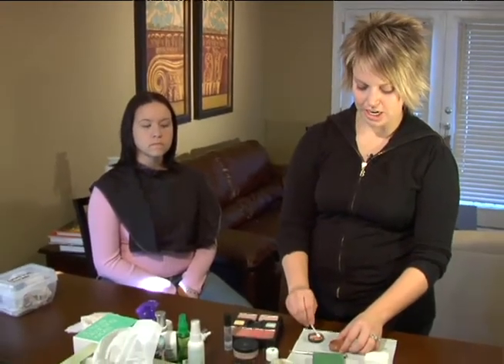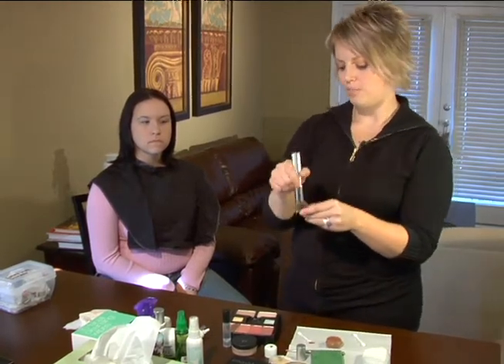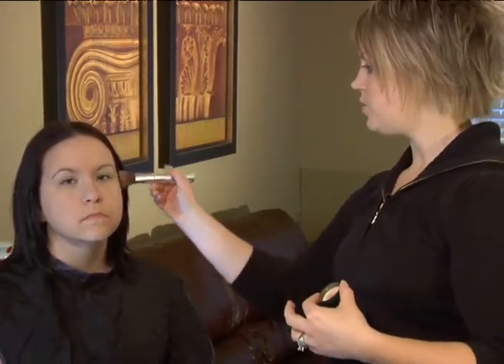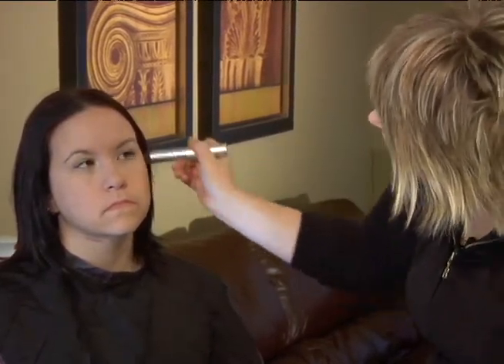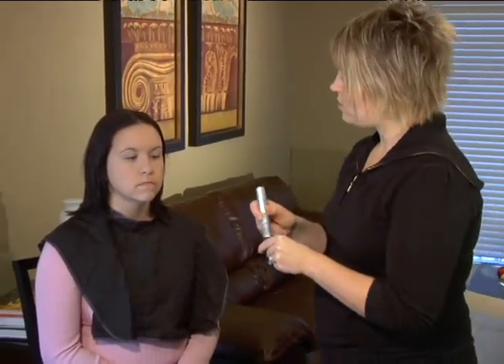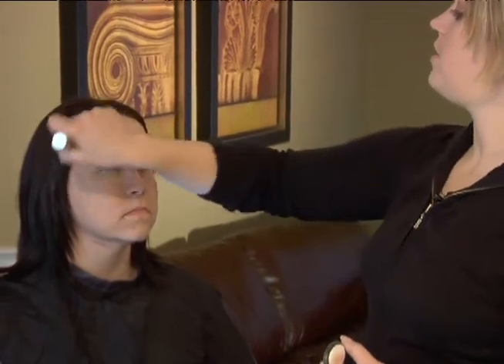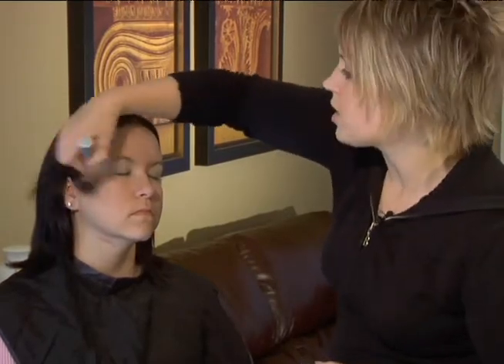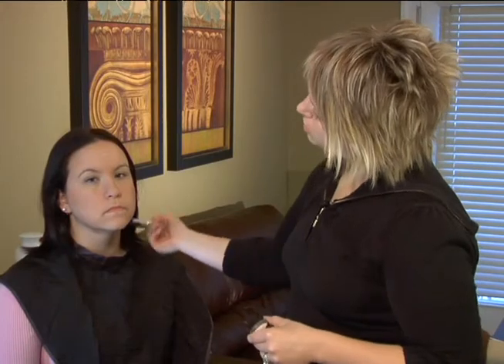How to Put on Makeup : Adding Face Contours with Makeup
How to add contours for the perfect foundation makeup; get professional tips and advice on applying makeup and cosmetic products in this free beauty video.

Expert: Kelli LaBar
Bio: Kelli LaBar is a practicing aesthetician and makeup artist in Wilmington, N.C.